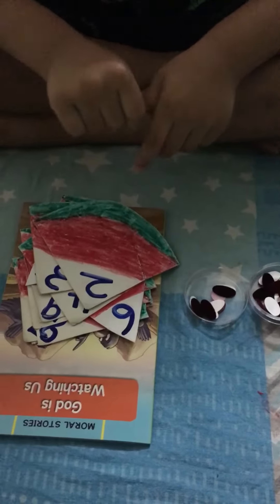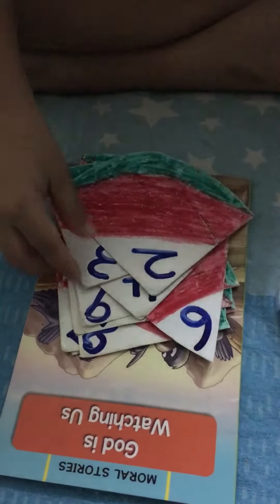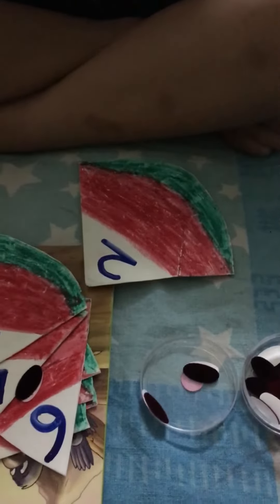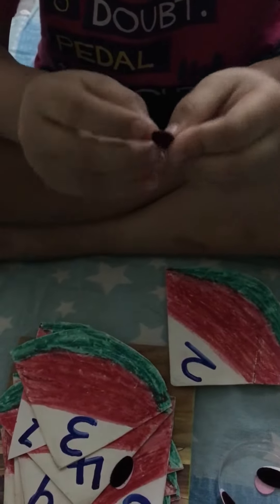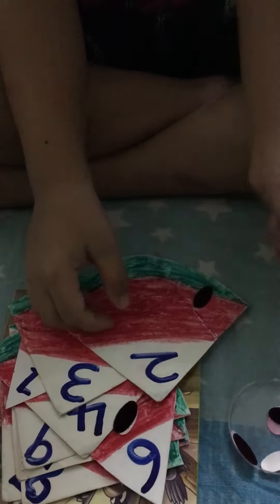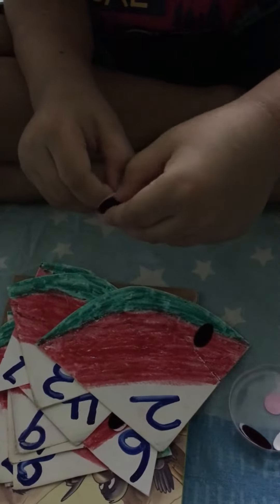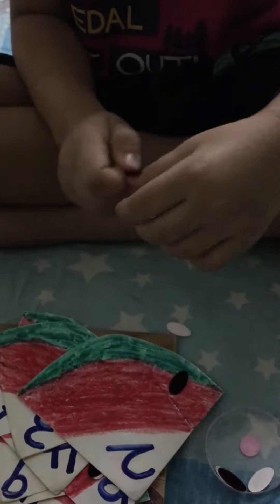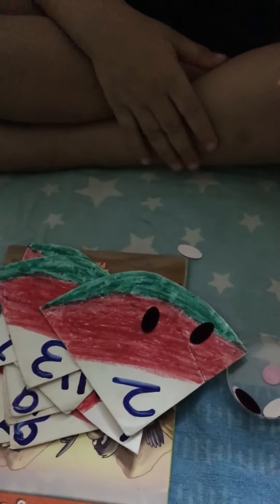Counting in play way method plus hand and eye coordination